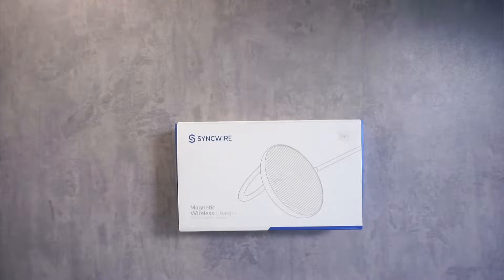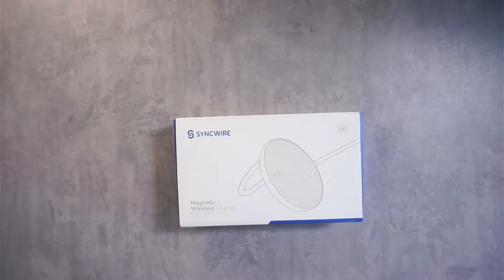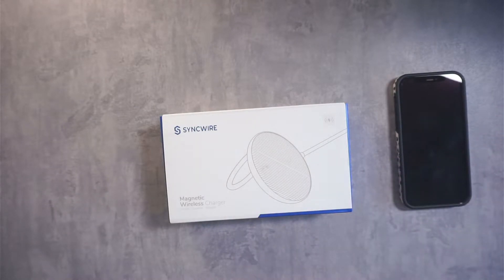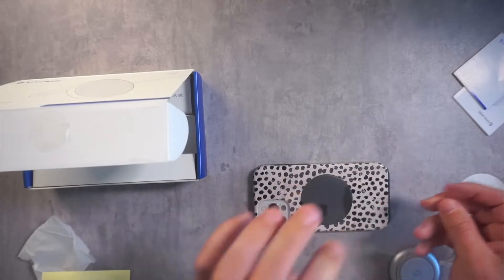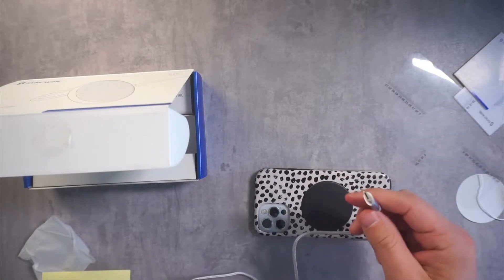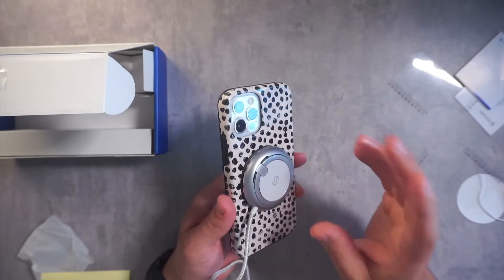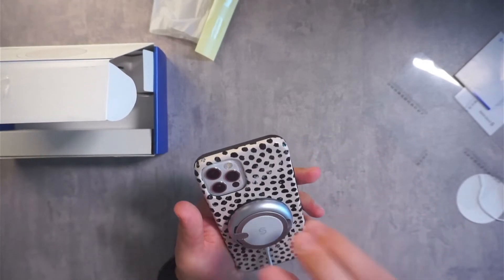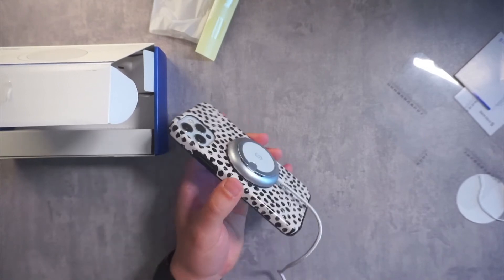How To/Unboxing! Syncwire Wireless Magnetic Charger!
【Magnetic Alignment Technology】 The wireless charger compatible with MagSafe charger is built-in superior magnetic attraction, which keeps your mobile keep charging in place,Feel free to charge your mobile phone or Airpods anywhere. (Magnetic Plate has been Included)

【PD 20W USB C Adapter & Cable】 Syncwire fast charger pad magnetic wireless charger comes with built-in 5ft USB-C cable and 20W PD Fast wall charger. 5ft (1.5m) long cable allows you to freely operate the device and juice up your phone simultaneously; 20W USB-C power adapter offers fast, efficient charging at home, in the office, or on the go for all devices that support USB Power Delivery.

【Safe Charging】The Magnetic wireless charger protects your device from overcharging, over current, over voltage, over heating, and short circuit. Provides you with a better and safer charging experience. The optimized magnetic design makes charging easier and more accurate, greatly improving energy conversion and reducing charging heat.
【Built-in Kickstand】2 in 1 design, this magnate charging pad built-in kickstand on the back, allowing you to use your phone to watch videos or play games in your hand while charging. It is tiny and easy to carry, perfect for as a wireless travel charger. The inner ring of the stand can rotate maximum 90° flip for the best possible viewing angle based on your needs. The correct posture of use your iPhone can relieve eye and neck pain.

【Case Friendly】 The wireless iphone charger supports charging through magnetic phone cases. Support original Magsafe case. The extra free magnetic plate can make it be friendly with Rubber/plastic/TPU cases up to 8mm thickness. Note: cases made of metal, attachments such as metal ring, cards, grips will interfere with charging.

【Universal Compatibility】 Pairs up flawlessly with the magnetic functions of the iPhone 13 and iPhone 12 series, as well as with compatible Airpods 2/Airpods Pro & iPhone 11-iPhone 8 series to offer up to 7.5W of charging power. Note: Models iPhone 11 - iPhone 8 series are best used with magnetic plate or Apple Magsafe cases(magnetic plate was included)